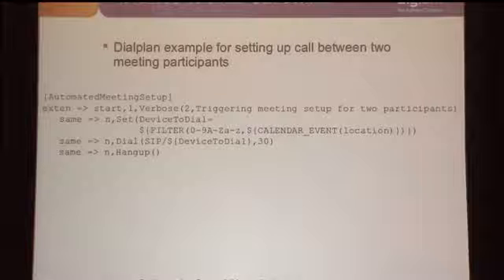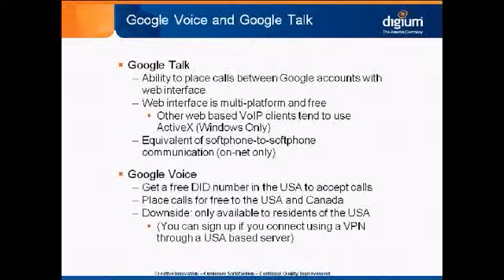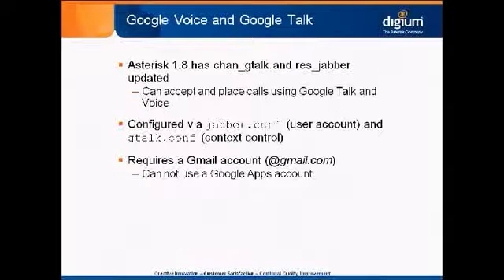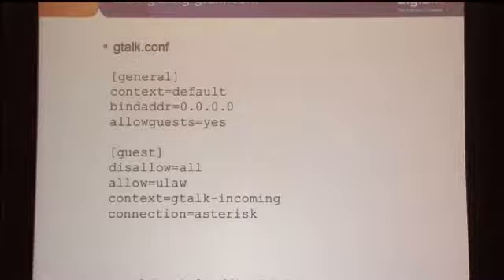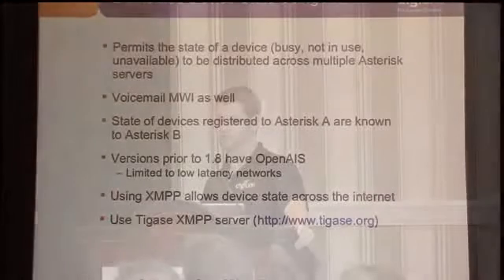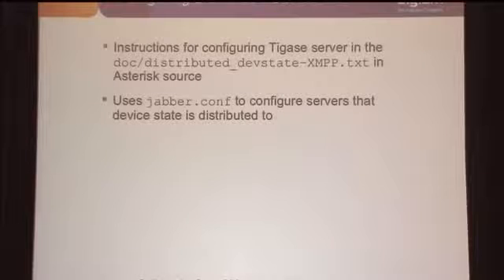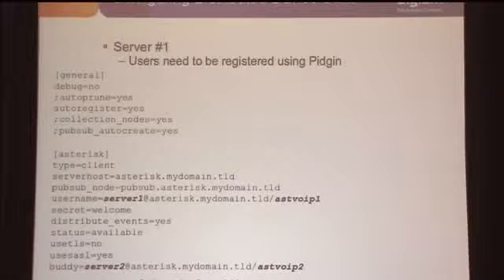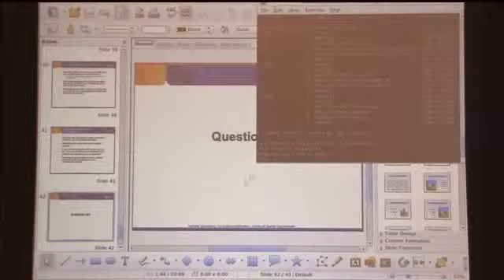5 Things You Didn't Know Asterisk Could Do - Part 2